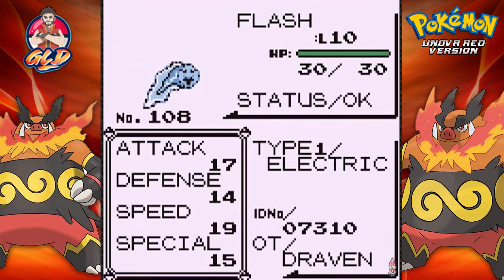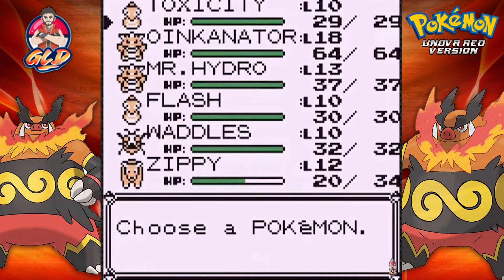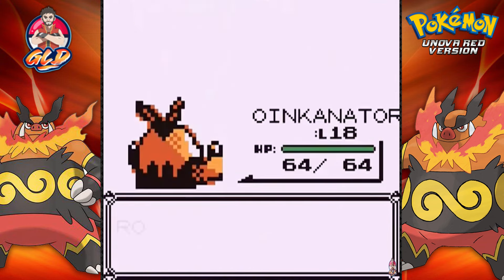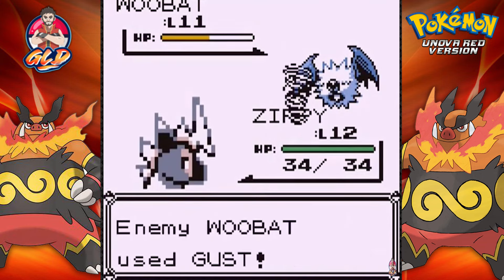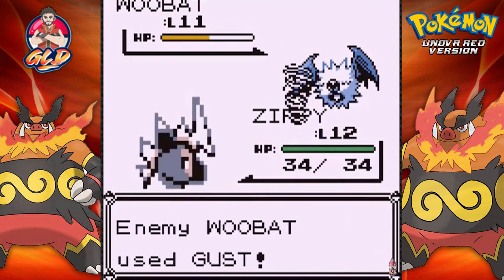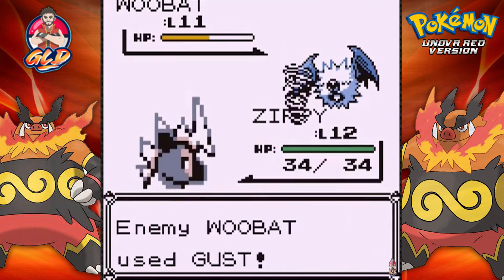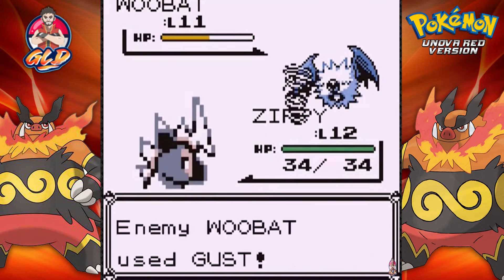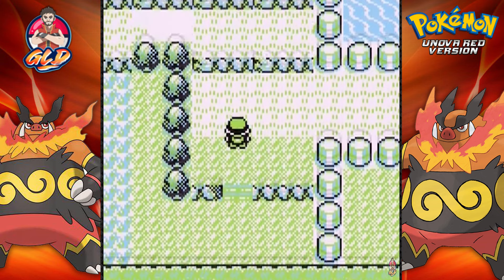Pokemon Unova Red Walkthrough (2024 Re-Upload) Part 5: Mt. Moon!